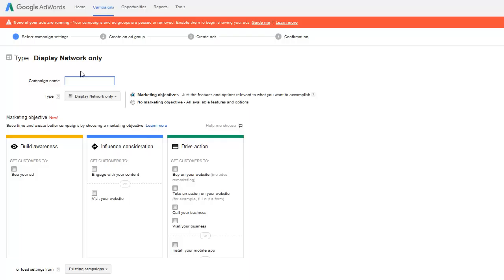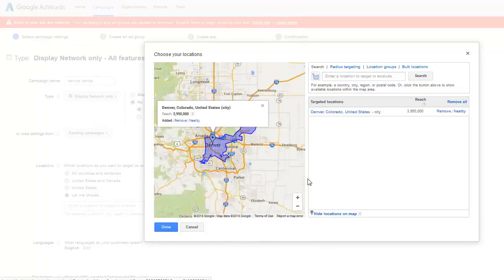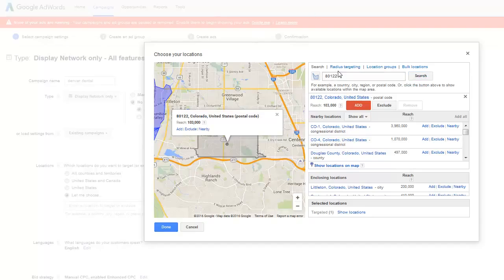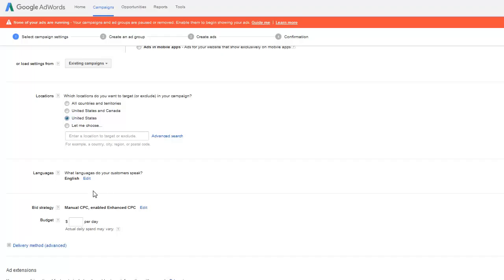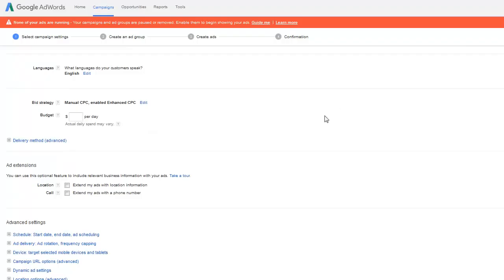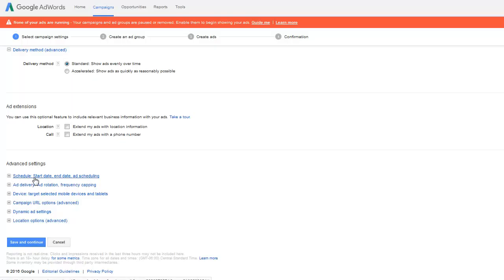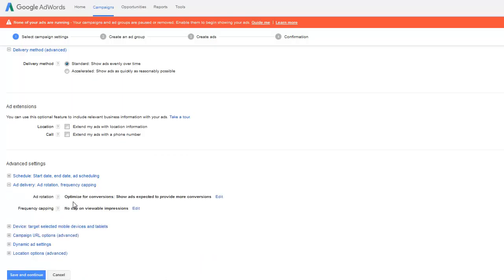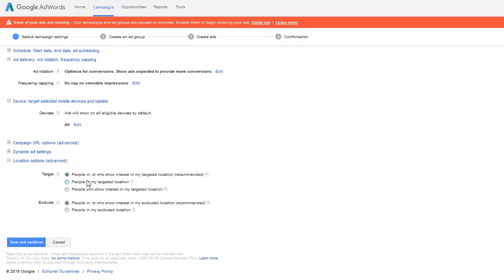Adwords Display Campaign Setup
Setting up an Adwords display campaign aka GDN is not hard.  However there are some things to think about before you create your first campaign.

One of the most common mistakes I see is people not setting up location properly.  By default even if you pick just the United States you will be getting traffic from all over the world. This is because you have to change the default setting to only show the ad to people inside you search area.

This campaign setup video is very straight forward and we walk you through the options you have when you first get started.

After this video we have another one that quickly covers some quick changes I do right after setting up a campaign.

Find more information as well as the written guides . There you can subscribe to our newsletter to discover more great free training and be invited to participate in free Q/A sessions where you can ask marketing experts those hard questions you just can't find answer for.